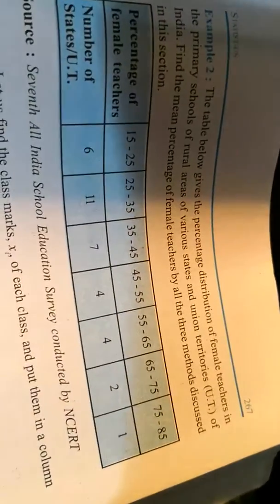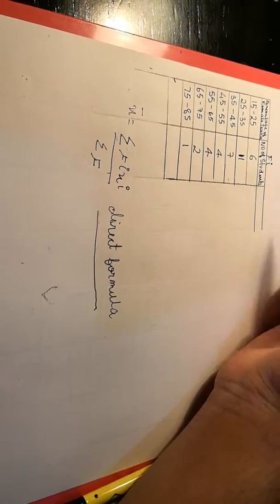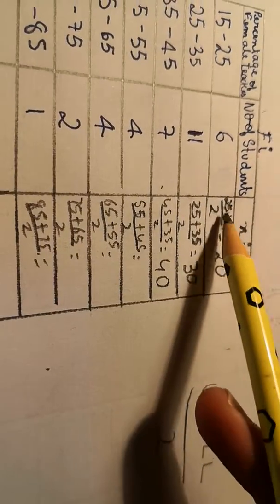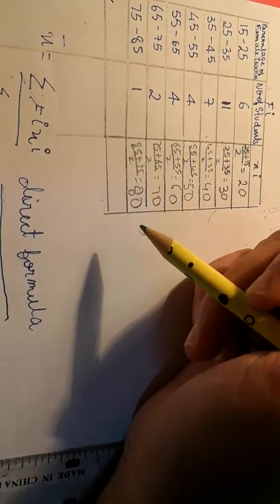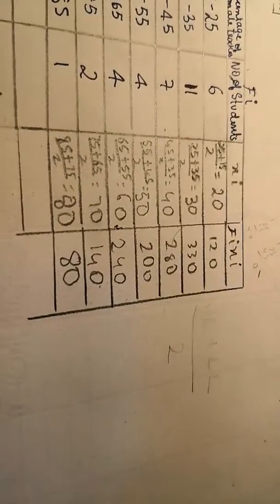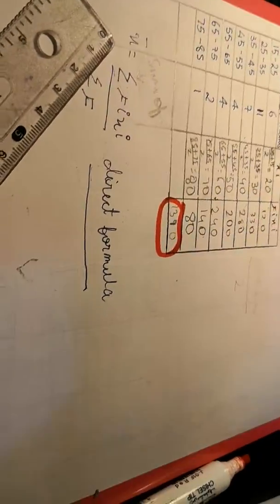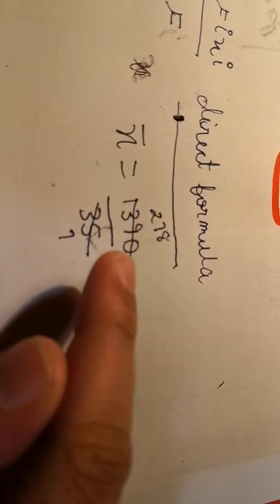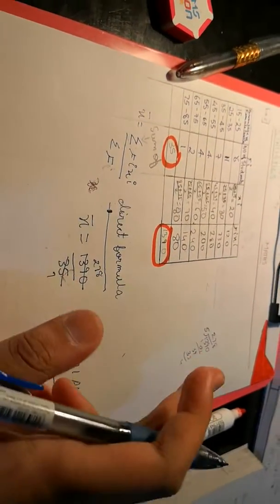STATISTICS. EXAMPLE 2. PART 1. ( Class 10)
Sorry for the long error in the video during 5:55. As my camera was not responding properly. Pls like the video if you have understood this question.